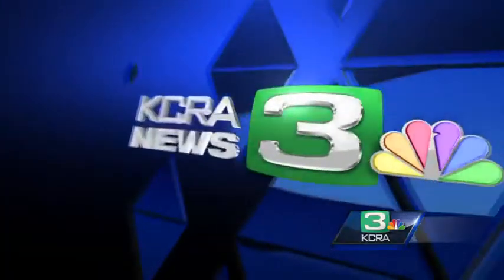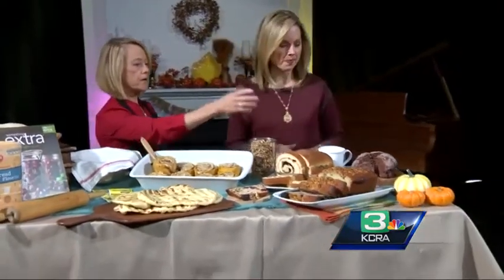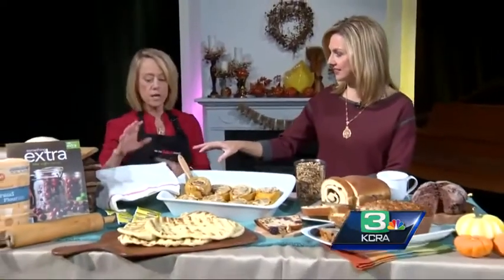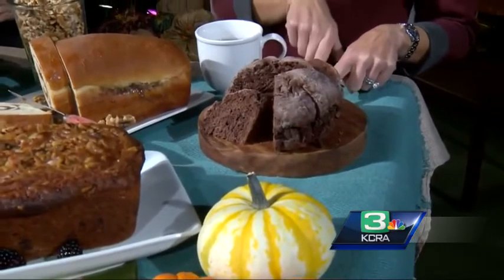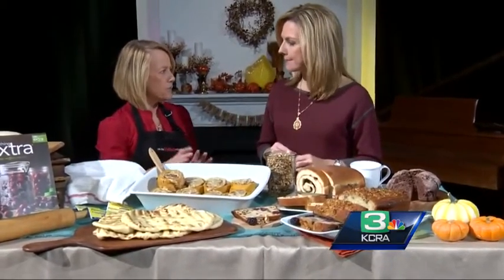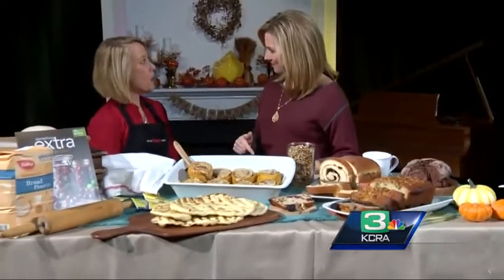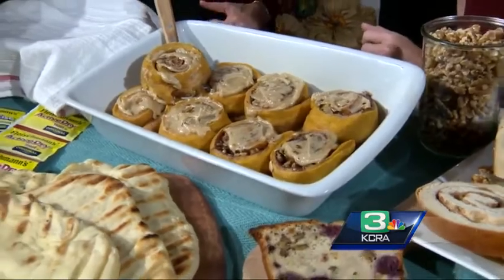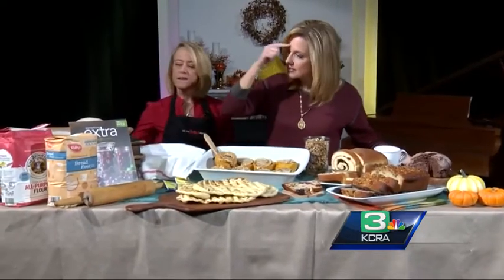Celebrate the holidays with homemade bread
Patty Mastracco from Raley’s shows you how to turn that holiday dinner into something special with fresh baked bread.